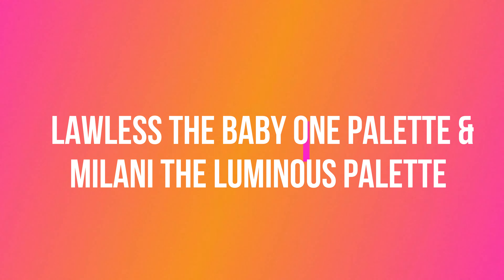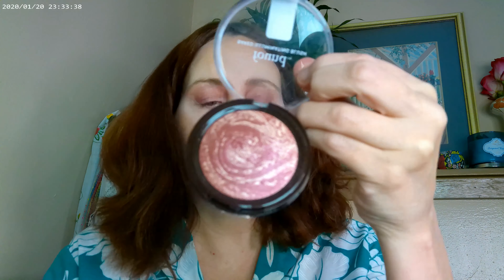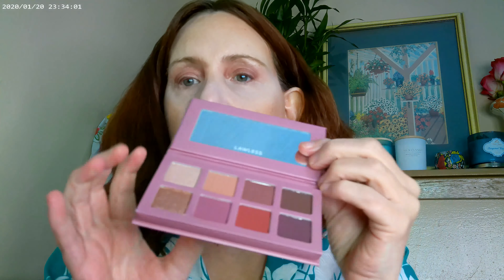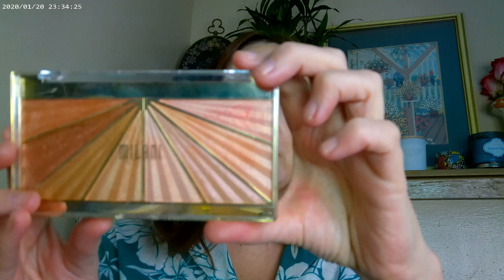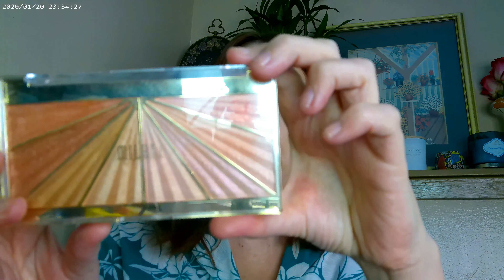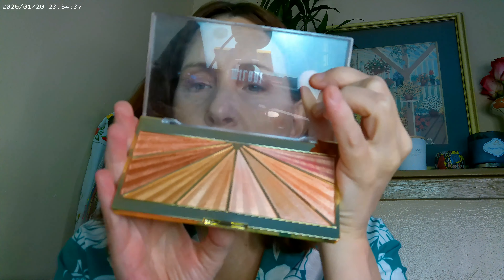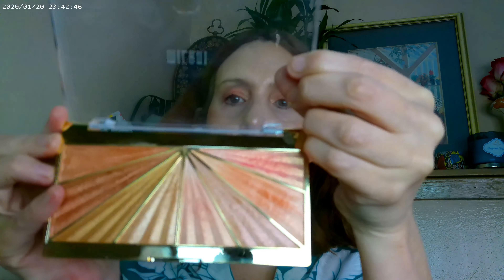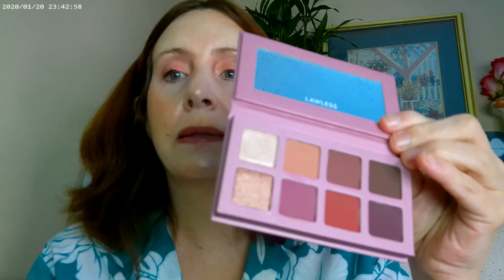Lawless The Baby One and Milani Luminous Glow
Created with Wondershare Filmora Coloupop Pretty Fresh Concealer and Tint, Lawlesss The baby One, Milani Luminous Glow, Found  Rose Glow, Colourpop Lux Fatale, Milani Ludicrious Gloss,  Colourpop Seismic Highlighter, Colourpop Glisten Up Face Mist, Essence Brow Tint in Taupe, Beauty Pie Qi , Sky High Mascara Maybelline, Essence 18 hour Mascara